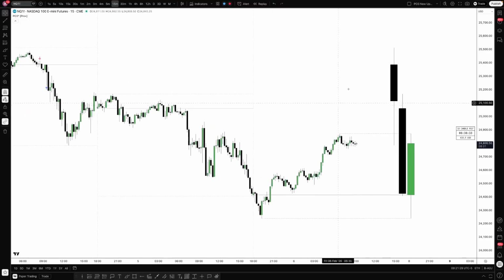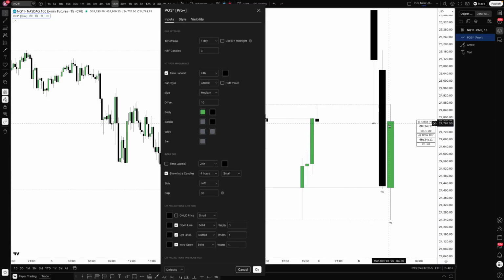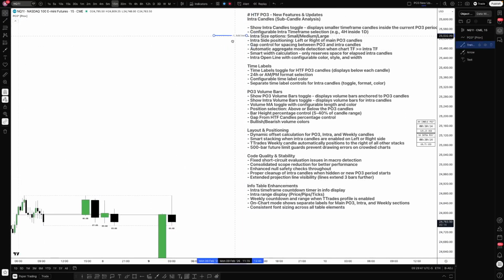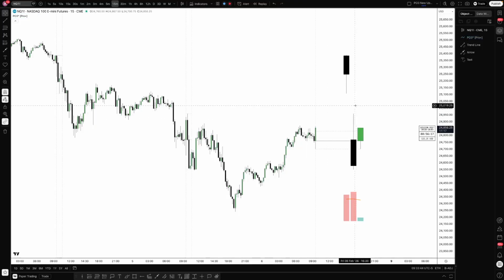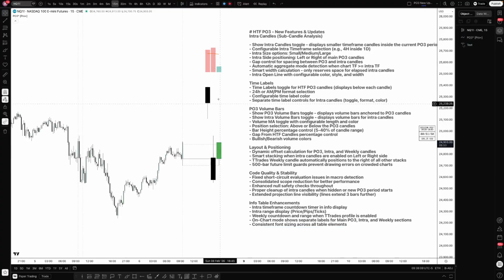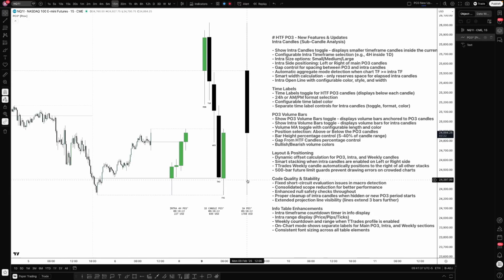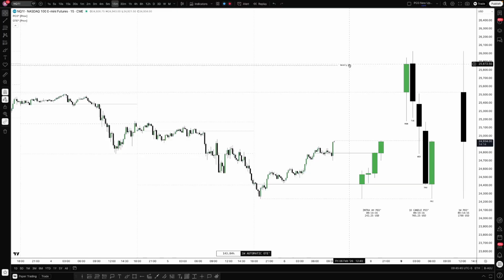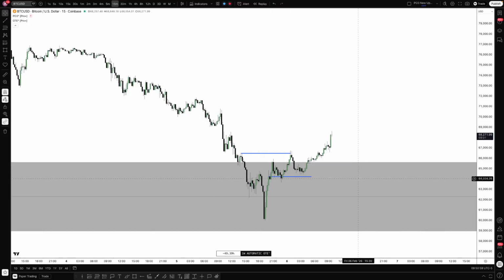Toodegrees Live with ATradesDaily - HTF PO3 Update Tutorial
HTF PO3 just got a major upgrade! This update introduces Intra Candles (sub-candle analysis) so you can display smaller timeframe candles inside each PO3 period with full control over timeframe, size, positioning, spacing, and an optional Intra Open Line.

Time Labels have also been added for both main PO3 and intra candles with 24H/AM-PM formatting and color controls. On top of that, PO3 Volume Bars are now available for both main and intra candles, including bullish/bearish coloring, optional Volume MA, and customizable placement and sizing.

The entire layout system has been improved with smarter stacking and offset logic (including weekly candle positioning), plus stability and performance upgrades to prevent drawing issues on crowded charts and ensure clean rendering across new PO3 periods.